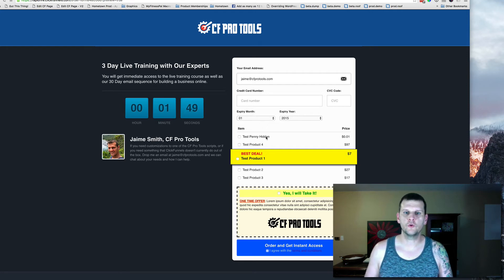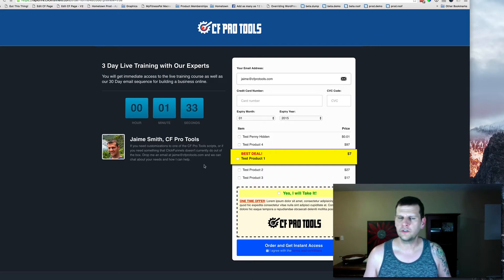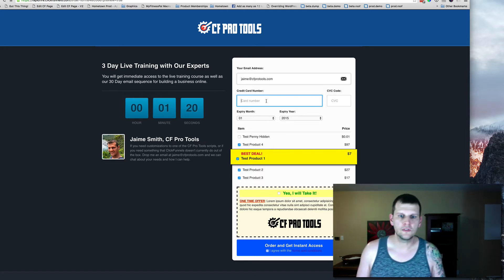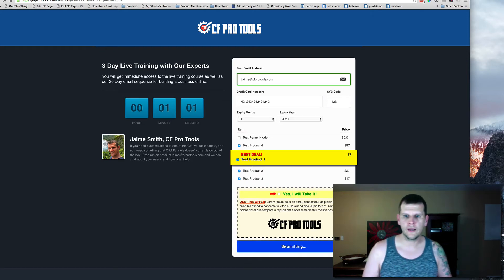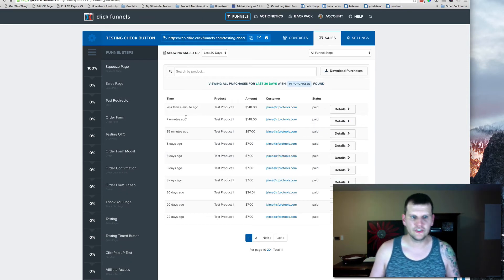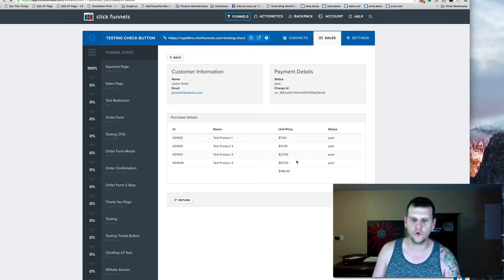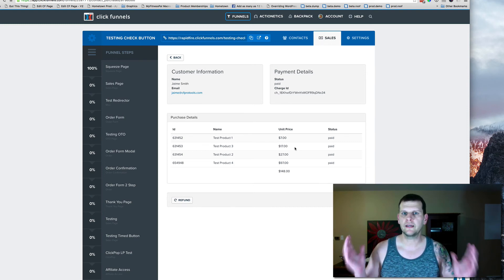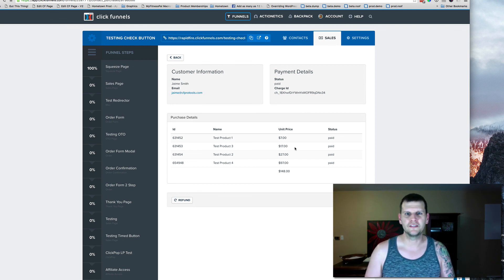ClickFunnels Order Multiple Products On A Single Order Form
- Custom order form allows users to select products with checkboxes to allow for selecting multiple products to purchase instead of a single product